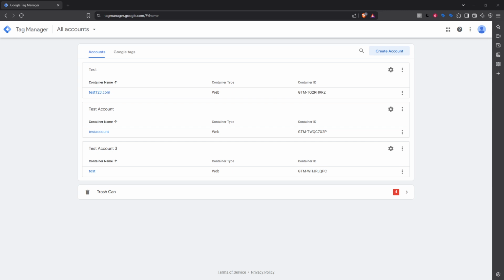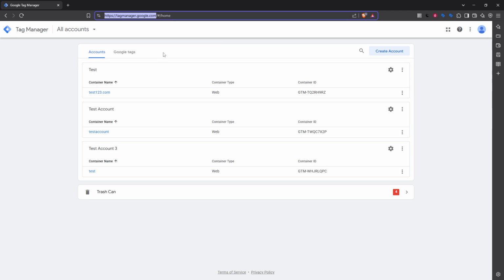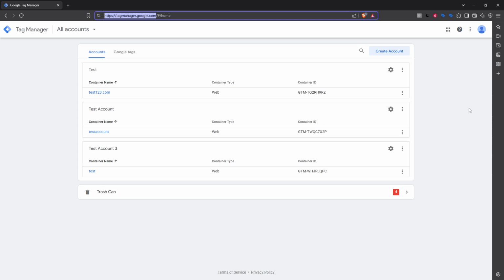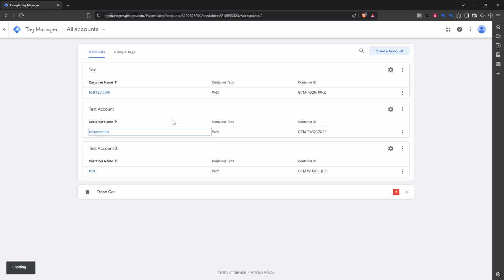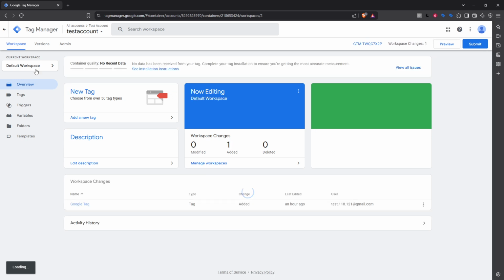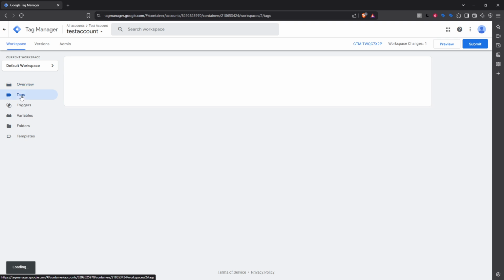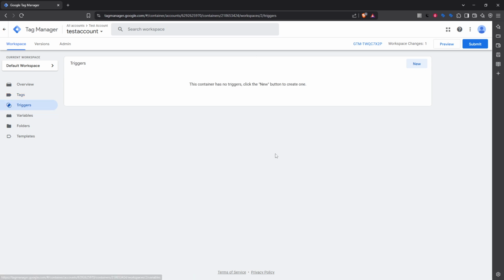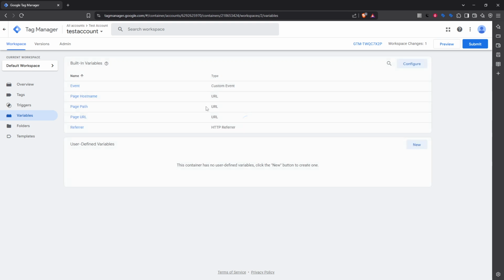How To Open Google Tag Manager [2025 Full Guide]